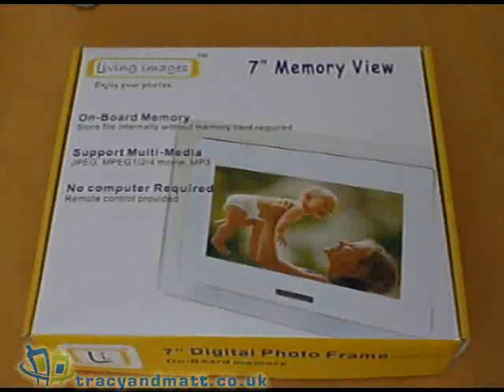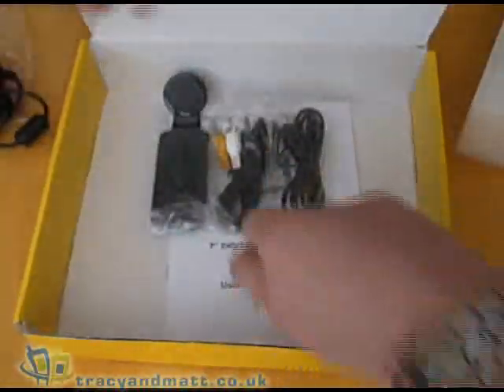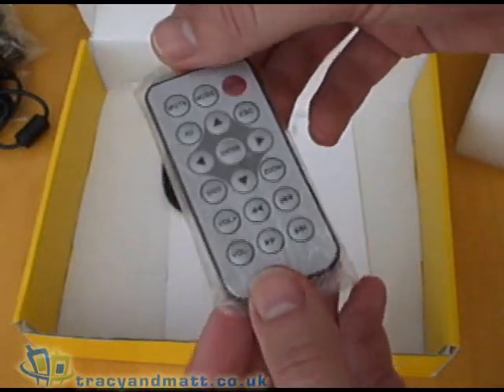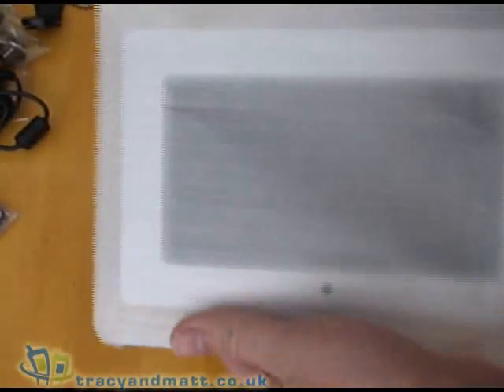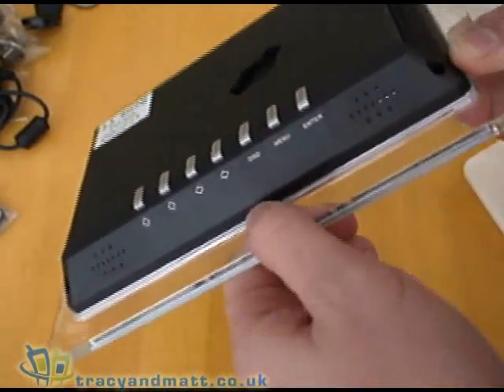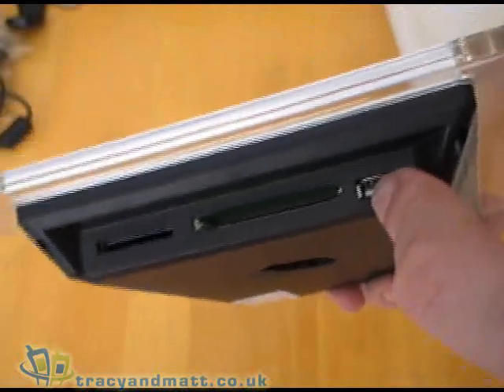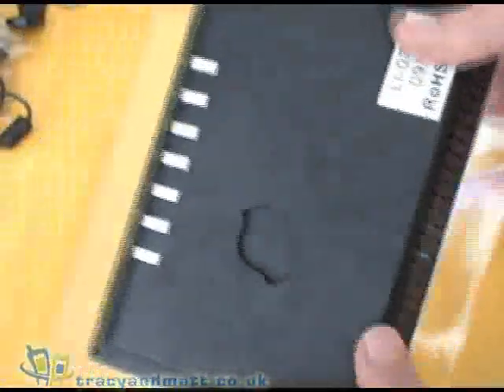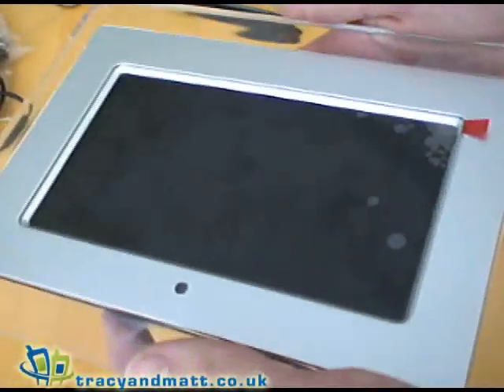Living Images 7" Photo Frame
The Living Images 7" Digital Photo Frame unboxed